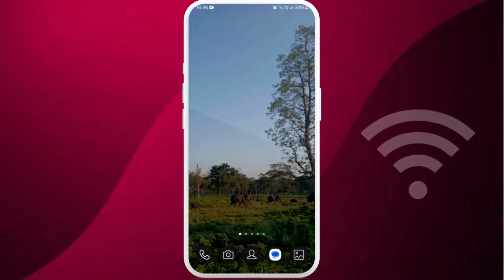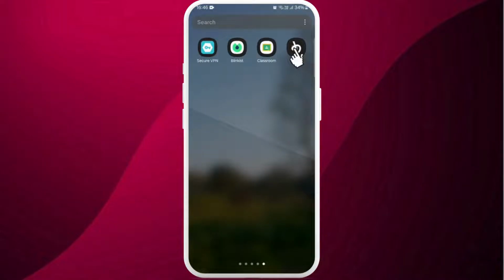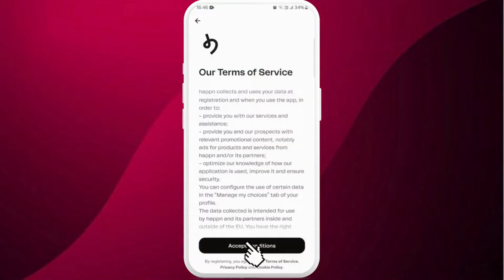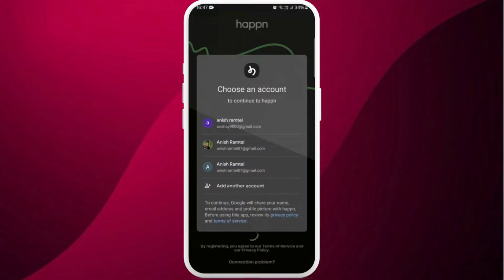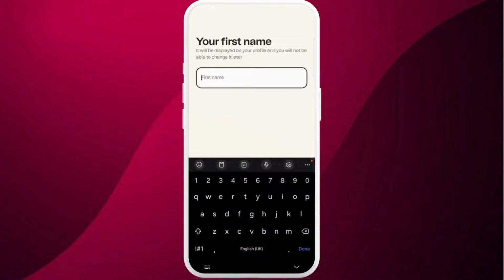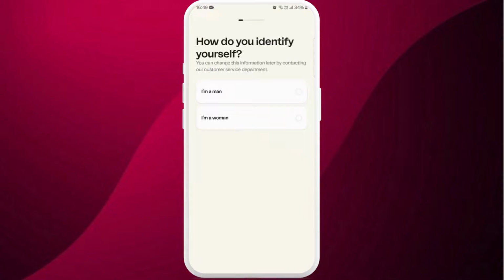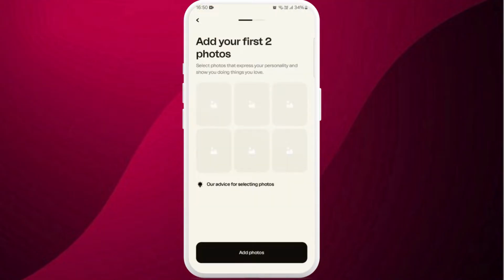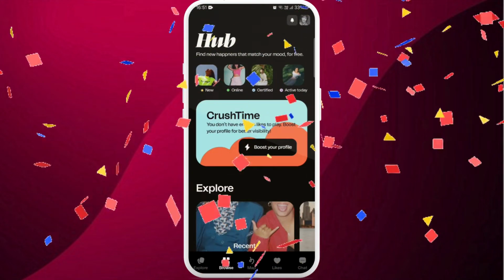How To Signup To Happn Dating App 2024?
Welcome to our comprehensive tutorial on "How To Signup To Happn Dating App 2024"! In this video, we'll guide you step-by-step through the entire process of creating an account on the Happn dating app. Whether you're new to online dating or just new to Happn, we've got you covered. We'll start by downloading and installing the app, then walk you through the registration process, including how to set up your profile, add photos, and fill in your personal information to attract potential matches. We'll also provide tips on how to optimize your profile for the best results and explain the key features of the app that can enhance your dating experience. By the end of this video, you'll be ready to dive into the world of Happn and start meeting new people right away.